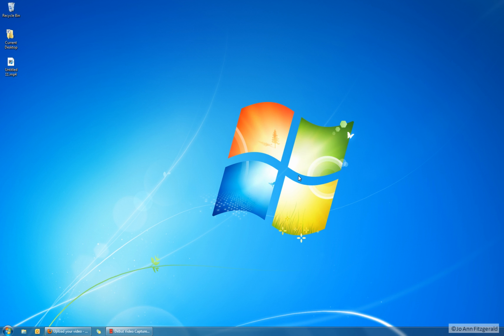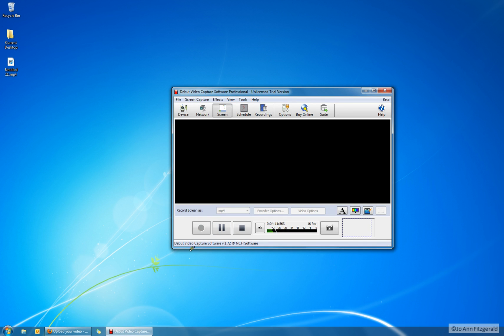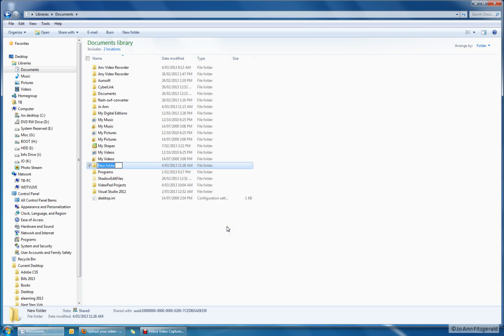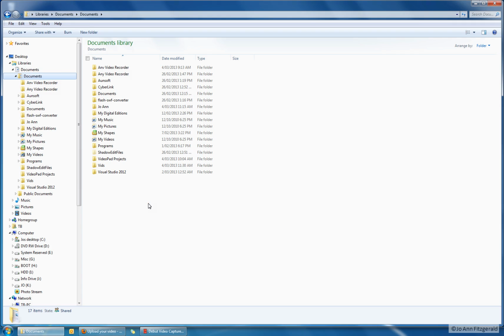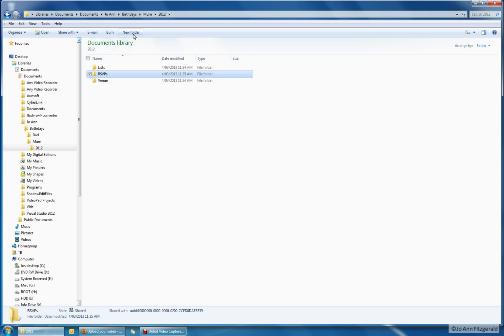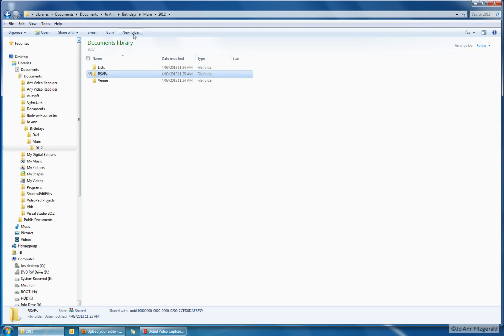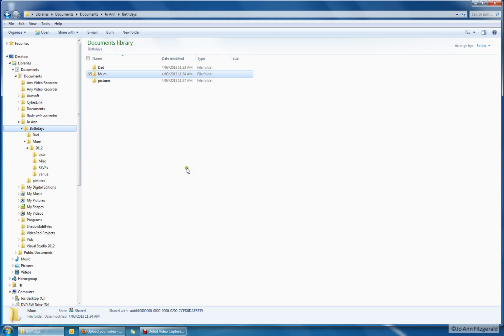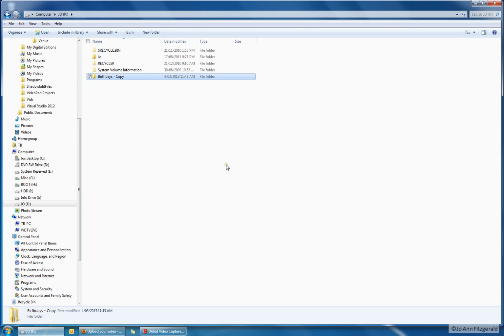Basics 2 - managing your files